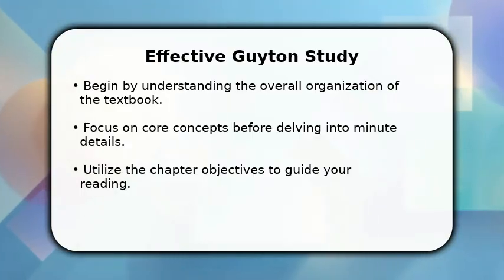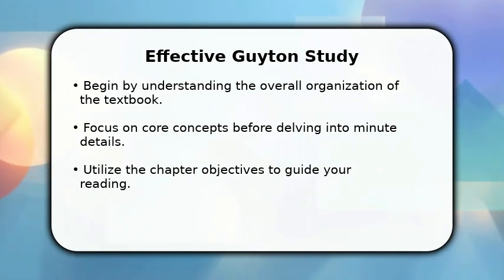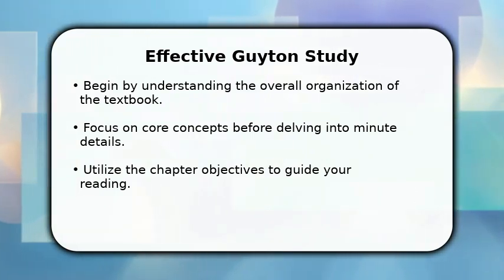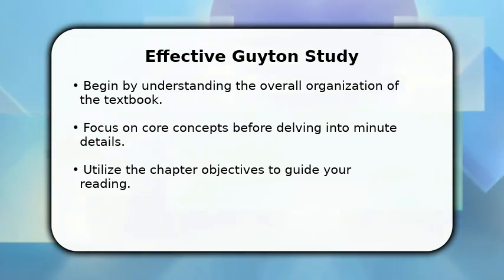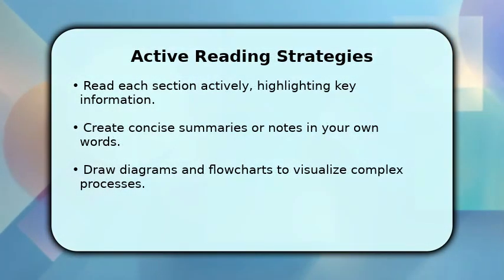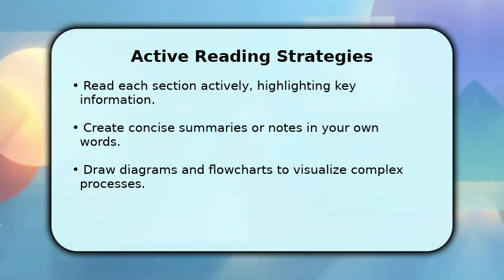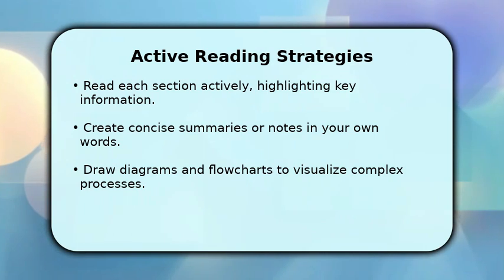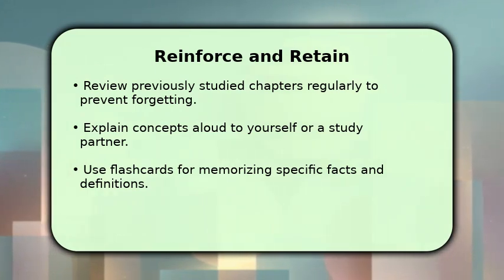How to Study Guyton and Hall Physiology - Step By Step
▸ (x) Get ready to master Guyton and Hall physiology with this step-by-step guide. In this video, we'll break down the key concepts and provide practical tips on how to study effectively for your physiology exams. From understanding the nervous system to mastering cardiovascular physiology, we've got you covered.